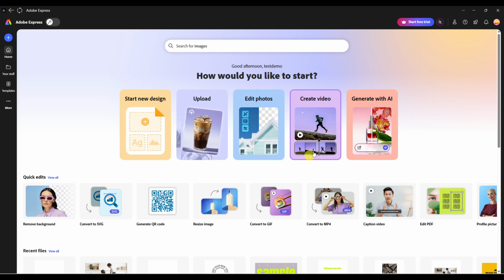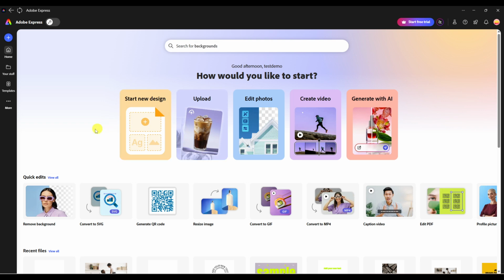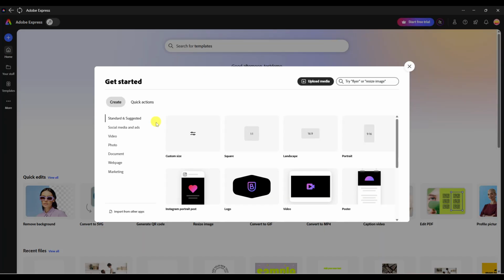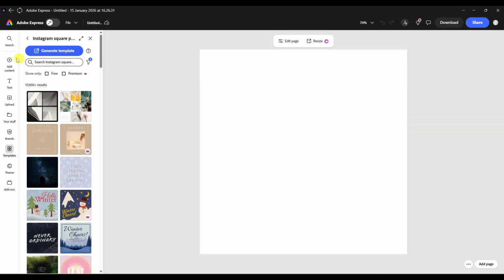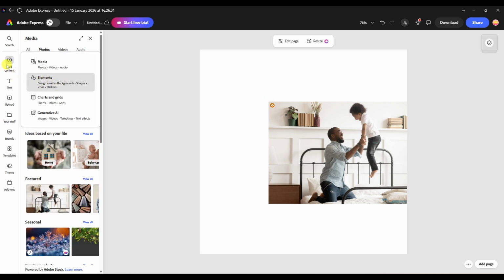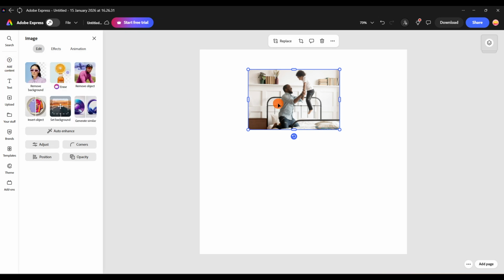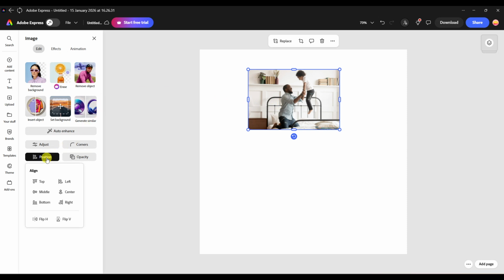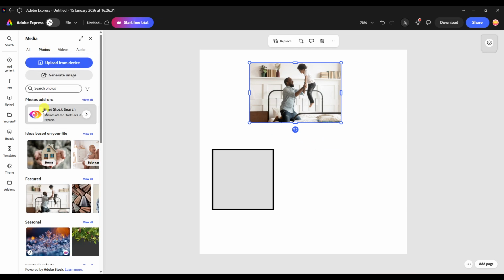How To Warp Images In Adobe Express (2026) (Complete Guide)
Learn how to warp images in Adobe Express with this simple step-by-step 2026 guide. This tutorial shows you how to use the warp tool to creatively bend, twist, and edit your photos. Perfect for beginners, you’ll learn how to apply warp effects, manipulate images, and enhance your Adobe Express projects.

Follow along and discover easy ways to warp pictures, use photo effects, and get creative with your images. This Adobe Express tutorial is perfect for anyone looking for a complete guide to image editing and photo manipulation.